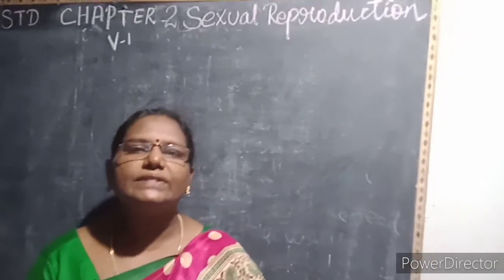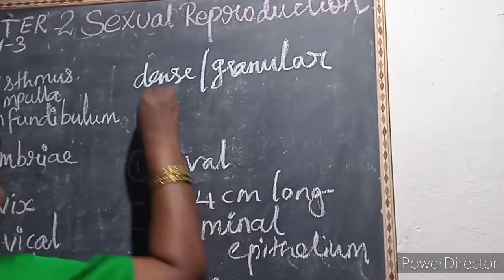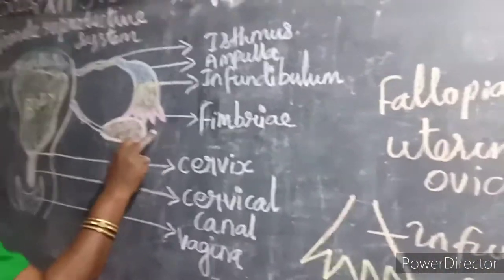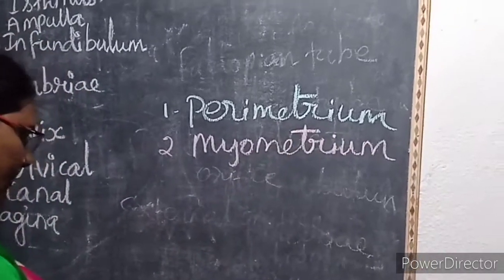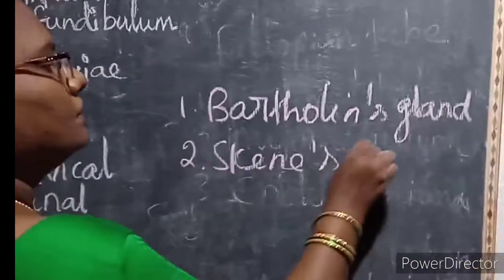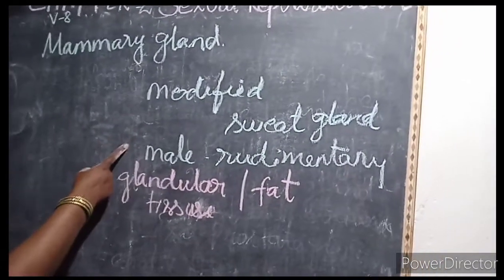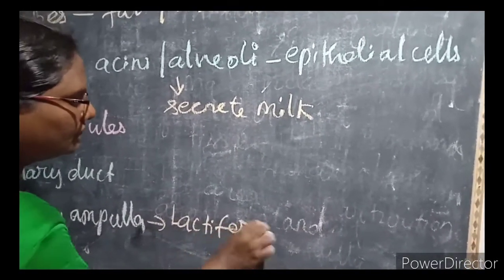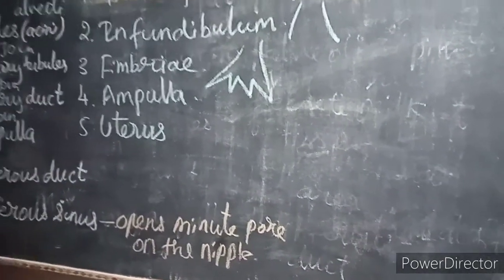12'th Std Zoology Female Reproductive System